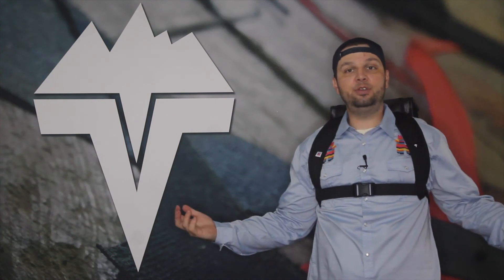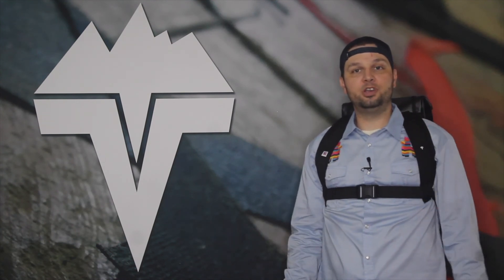Vedavoo Hex Daypack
The Vedavoo Hex Daypack is our larger daypack. Built with the same features as our popular Spinner Daypack but in a larger format. Easily carry rod tubes or even a fully rigged 2nd or 3rd rod with our new integrated rod holsters on the pack. This makes it a perfect pack if you want to bring both a nymphing and streamer fly rod or if you are walking the flats in search of saltwater fish. You know you'll want a 2nd rigged rod with you. There's also a D loop ring on the back to attach a net via magnet and tether. As always, it is PROUDLY Made in the USA. We're looking forward to building one for your adventures.

Are you a fan of what we do? Sign up to be a Torchbearer! You'll be the first to learn of new products, special projects, rare sales, and events.